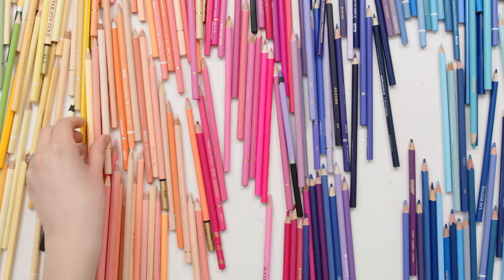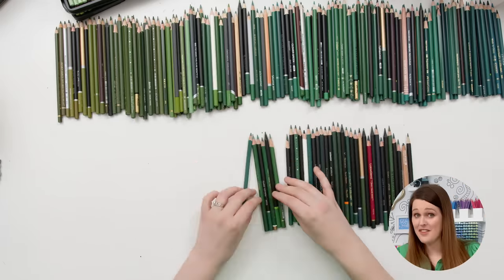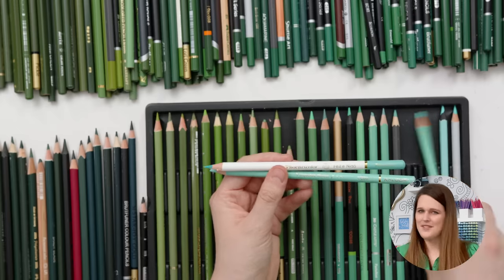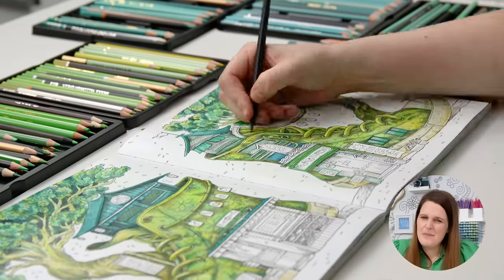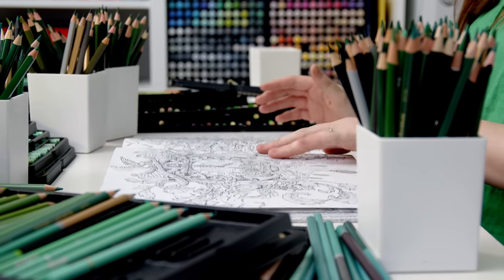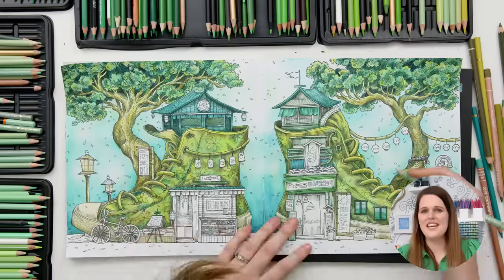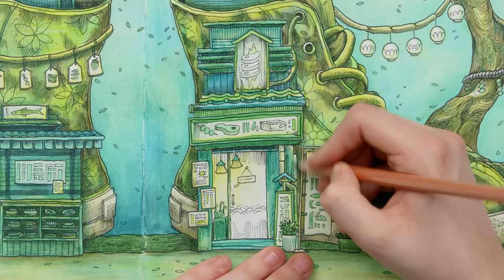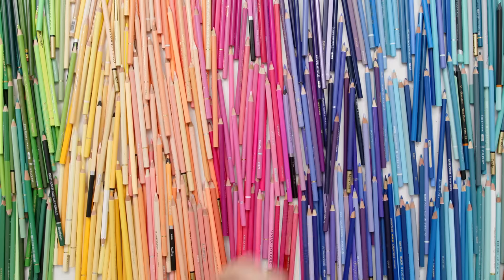Coloring Using ONLY GREEN Pencils!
Today I’m challenging myself to color a page with ONE COLOR ONLY – Green!  I’ve got 670+ green pencils from every brand in my colored pencil collection – can I use them ALL?

The book used in this video is “Worlds Within Worlds” by Kerby Rosanes.

I used too many pencils in this video to list here, so here are some of my favorite art supplies